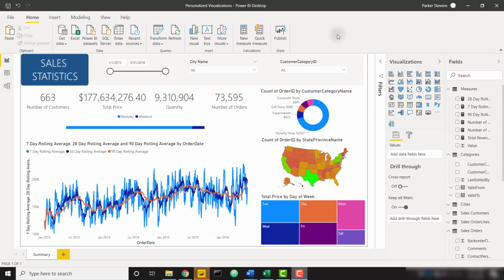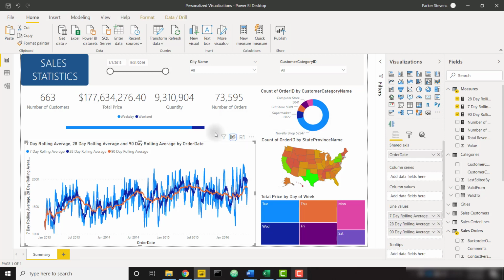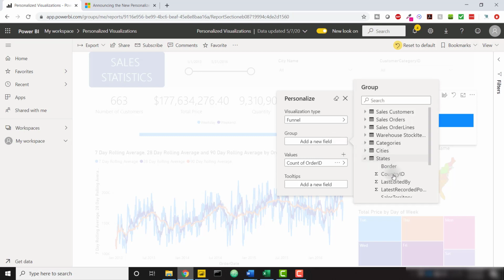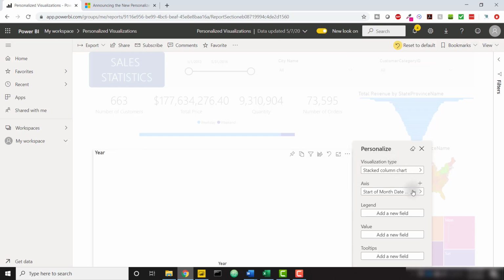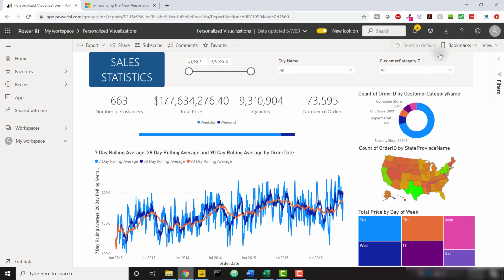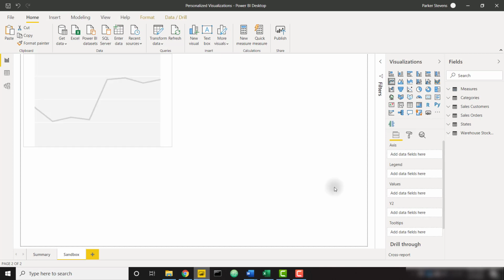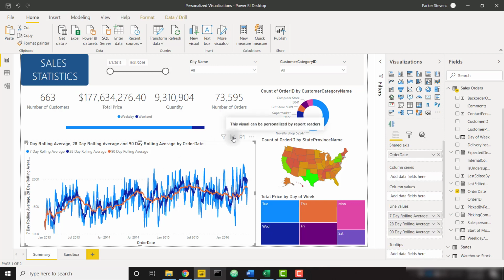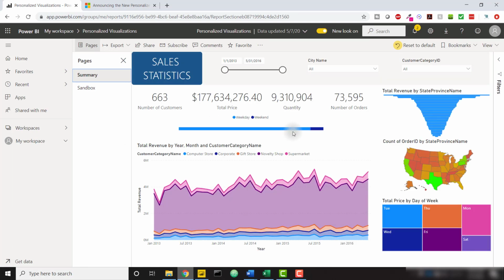Power BI - Personalized Visuals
Personalized visualizations in Power BI! Learn how to set up your Power BI report so that end-users can personalize the way visualizations look in Power BI Service! This is a great feature announced with the April 2020 Power BI update.